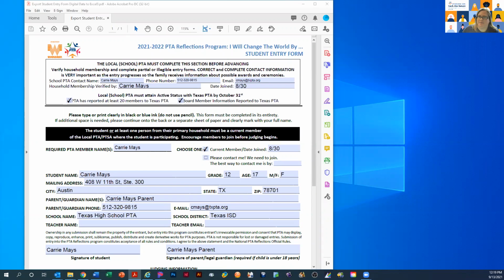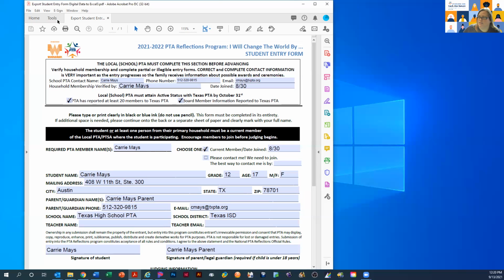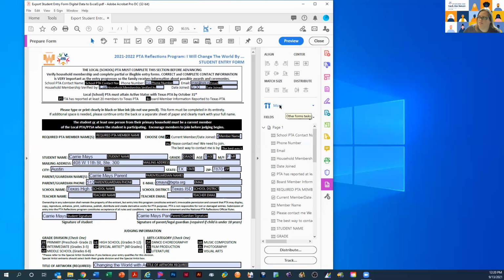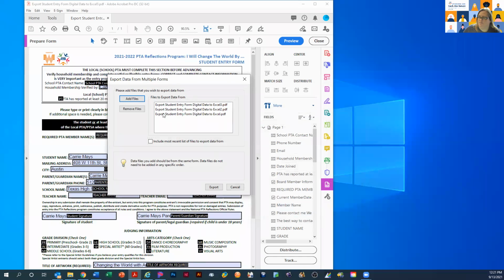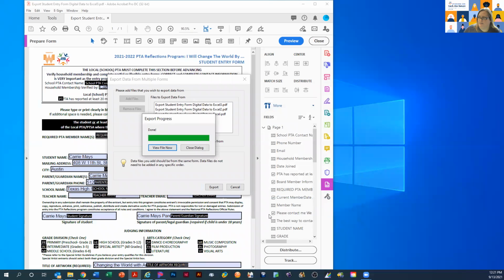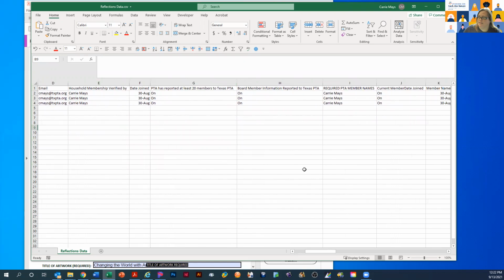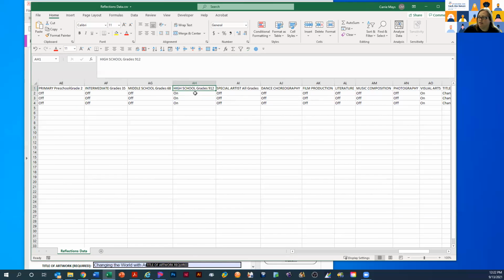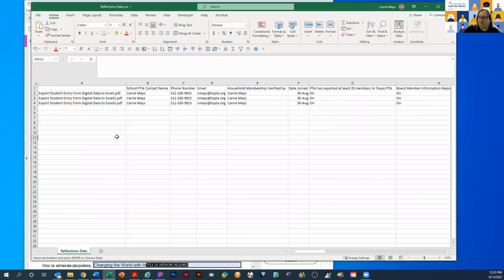Download Reflections Digital Data to Excel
Use this how-to video to help export the student's information from the Reflections Student Entry Form into Excel so you do not have to copy/paste or retype. This only works if the student/parent used the fillable PDF and emailed or shared the PDF file with you digitally.

I used the newest version of Acrobat PRO DC to export the data.